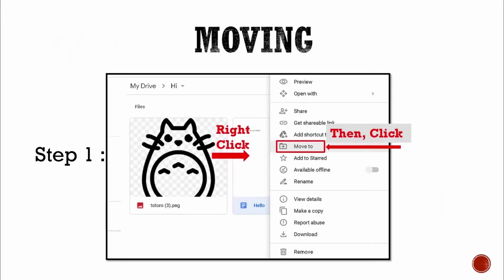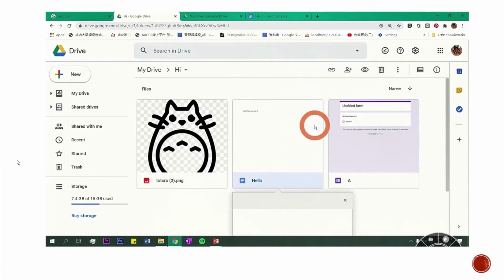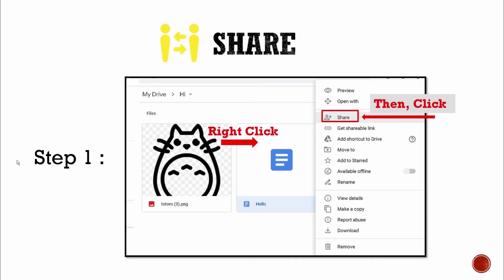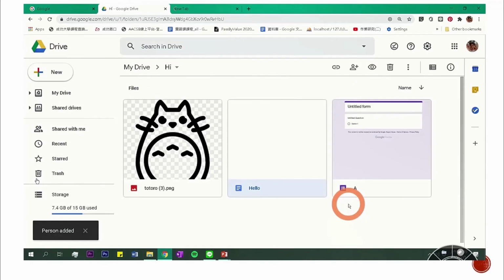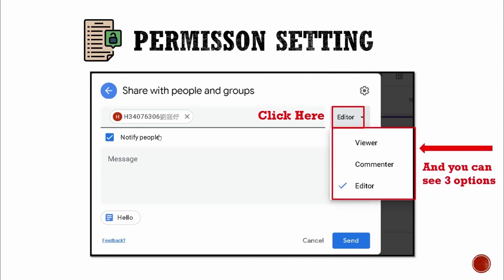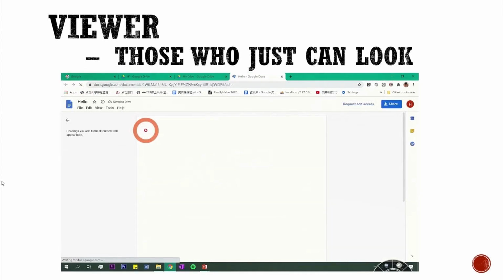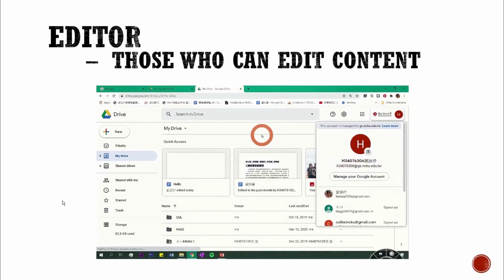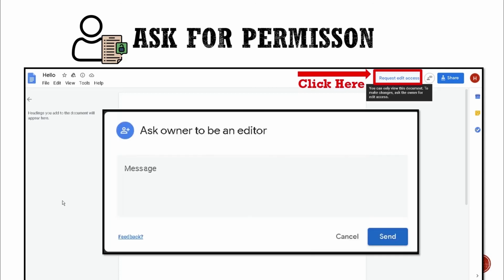[Google Tutorial] #7 Google Drive (2/2)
[Google Tutorial]
Introduction to Google Drive Advanced functions